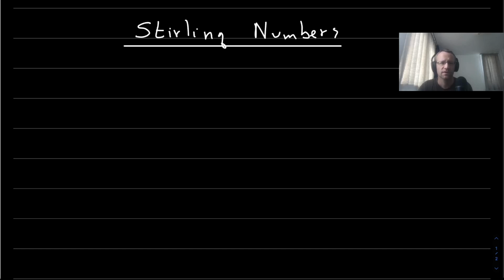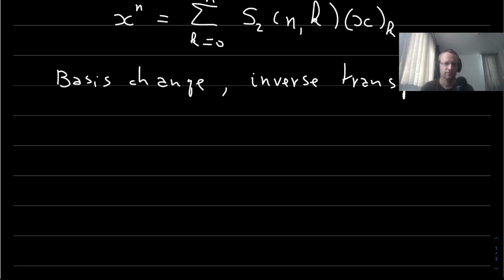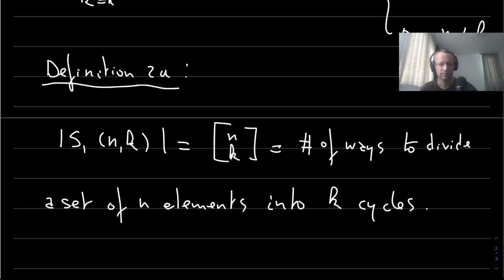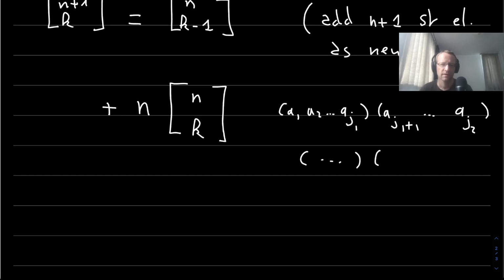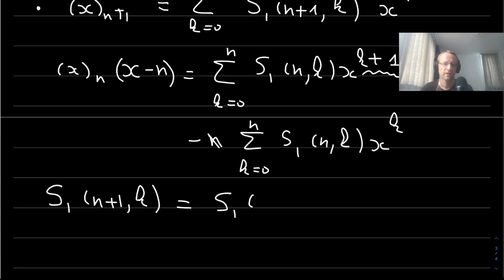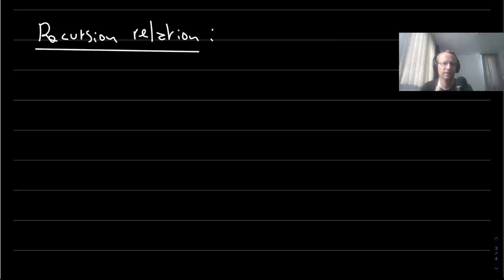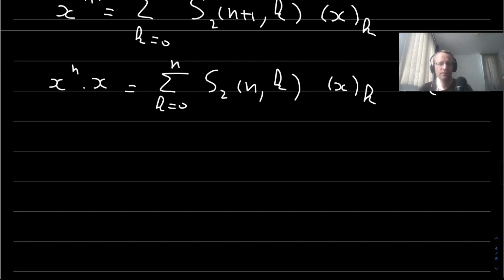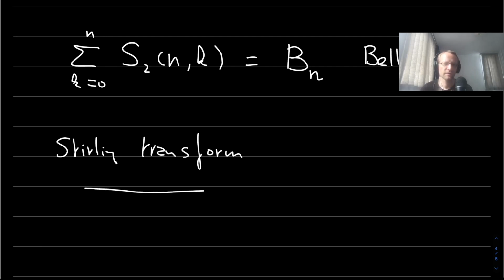The Stirling Numbers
We define the Stirling numbers in two ways. They serve as a change of basis between monomials and falling factorials, or for counting partitions of sets. We prove that the definitions satisfy the same recursion relations and mention further elementary properties. These numbers are useful in combinatorics.